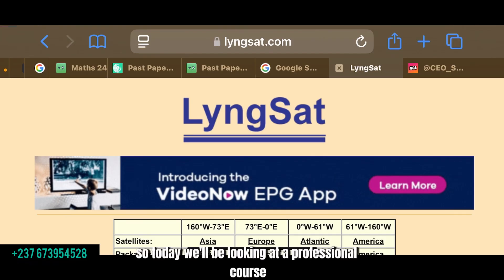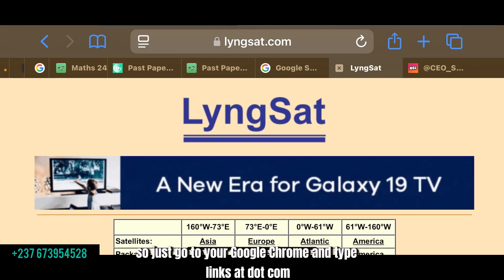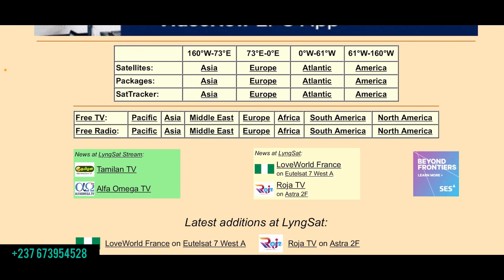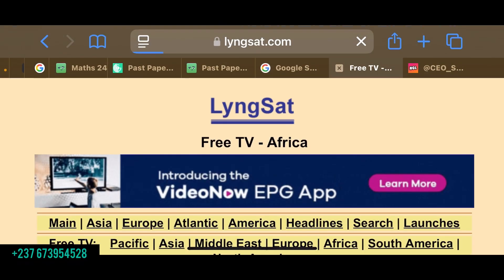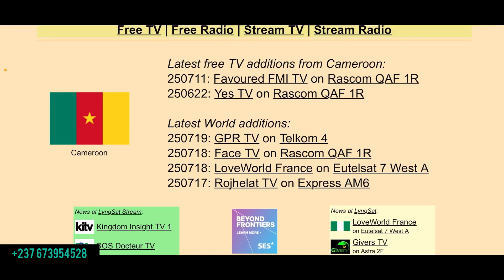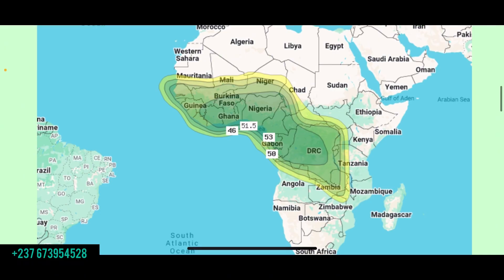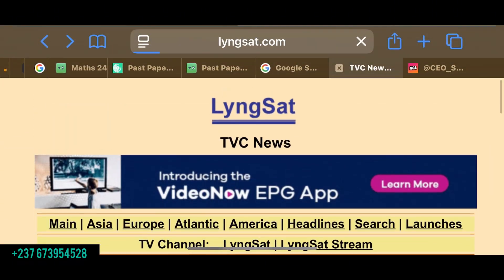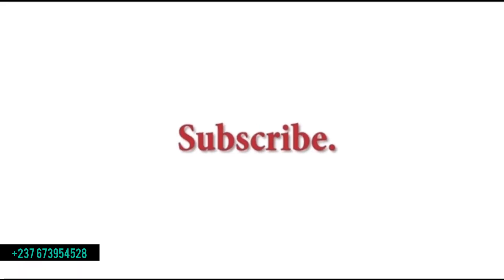HOW TO KNOW THE FREQUENCY OF ANY SATELLITE AND the BEAM USING LYNGSAT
Knowing the frequencies attached to a Satellite anywhere around the world is so easy.
The very first thing to know before tracking a Satellite is the name of the Satellite you want to track because their are several satellites around the world.
Having known the name, it’s also important to know the list of frequencies attached to it.

Chapters

0:00 into
1:07 lyngsat.com
3:45 How to determine the Beam
10:10  Conclusion

Watch previous videos 👇👇by clicking on the link

Most times knowing what set of frequencies is usually challenging to majority of people let alone where to find them; and that is what we discussed in this video.
we hope this will be helpful to everyone out and your installation experience becomes exciting after you found this video